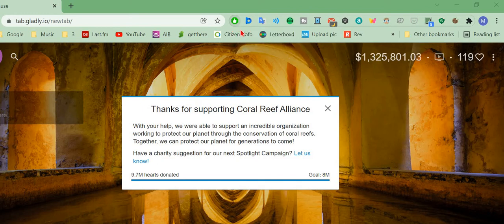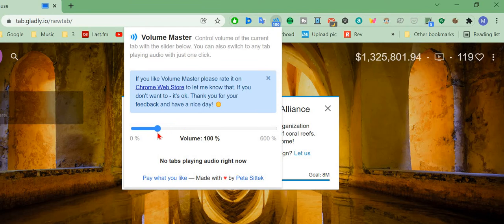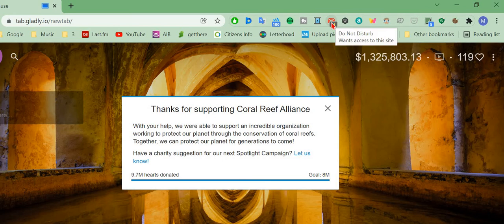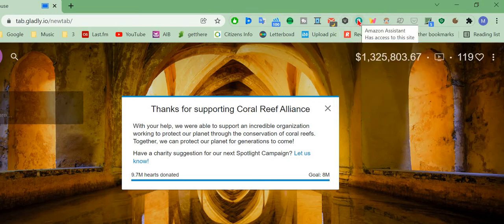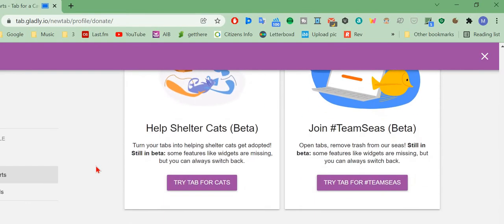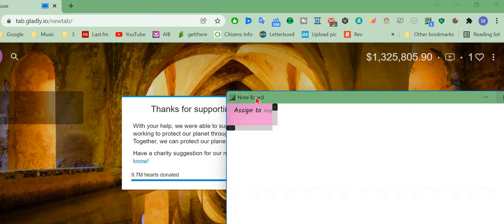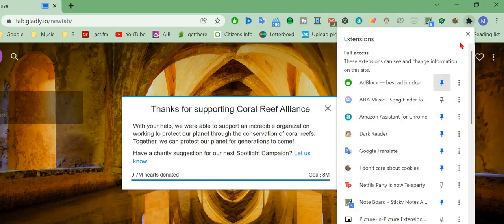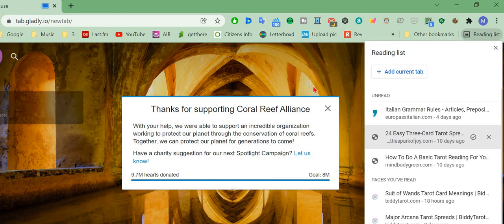Discussing All The Browser Extensions I Have On Chrome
I decided to do something a little different again. In this recording, I introduce and discuss all the browser extensions that I use in Chrome. Some of them have proven to be especially useful and helpful for me 🙂 I hope you find something interesting in it.